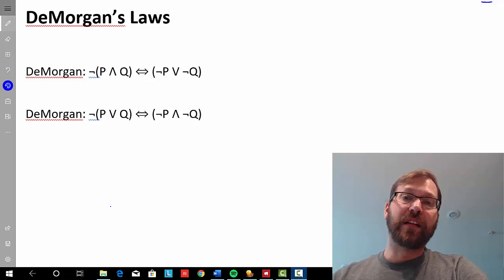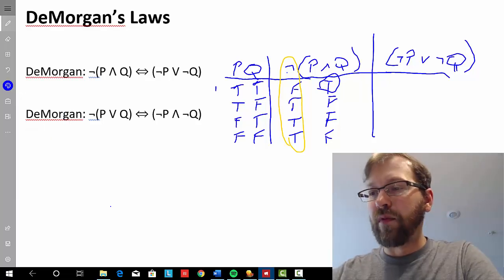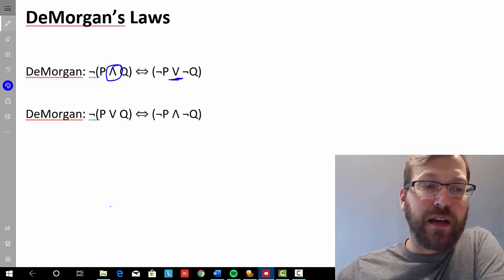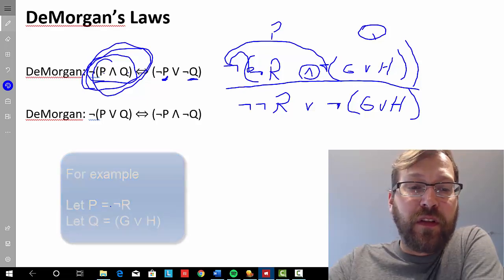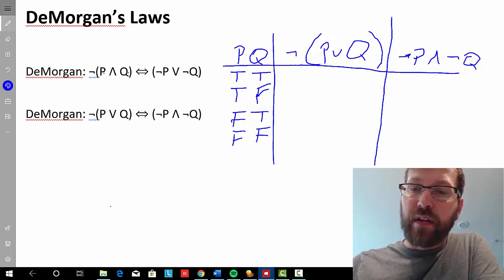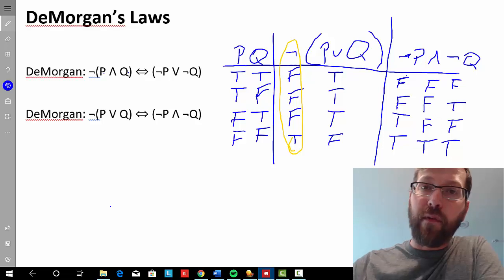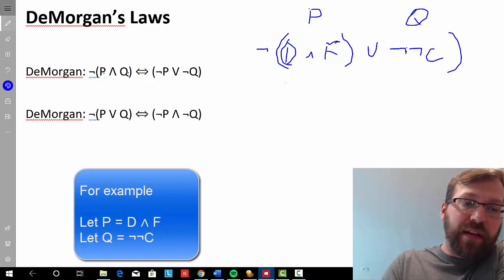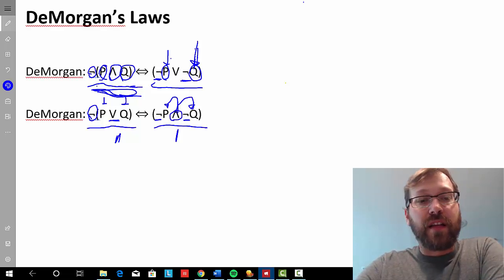DeMorgan's Law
This video discusses DeMorgan's Law with sentence employing negations, conjunctions, and disjunctions.